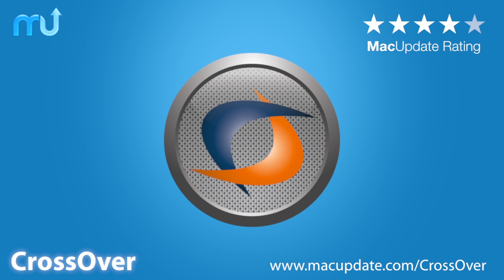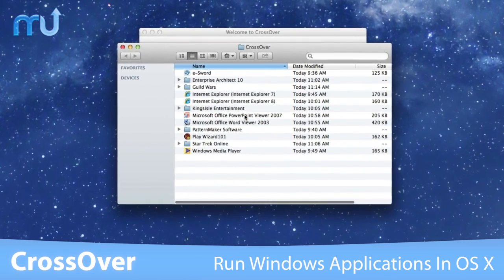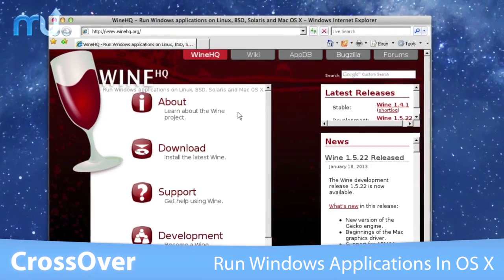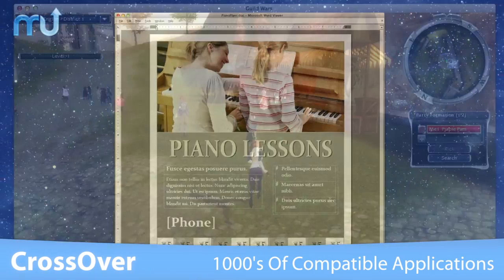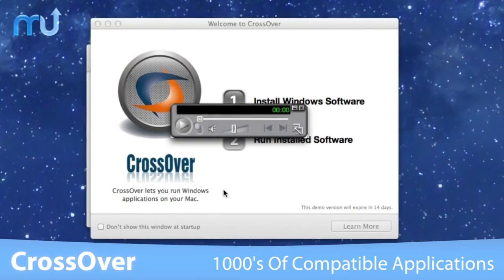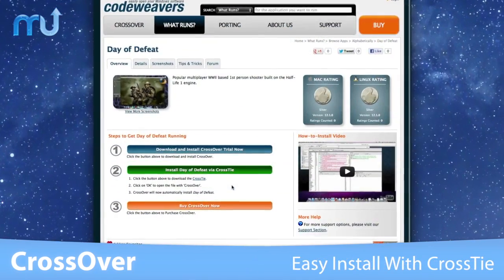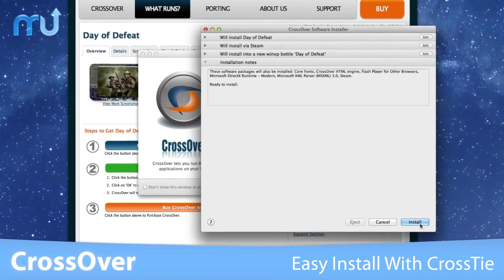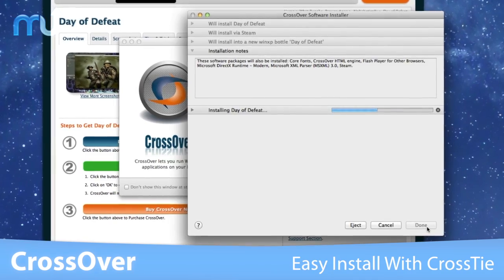CrossOver 12 Screencast - MacUpdate Promo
CrossOver allows you to install many popular Windows applications on your Mac. Your applications integrate seamlessly in OS X; just click and run. No rebooting, no switching to a virtual machine, and no Windows Operating System license required.